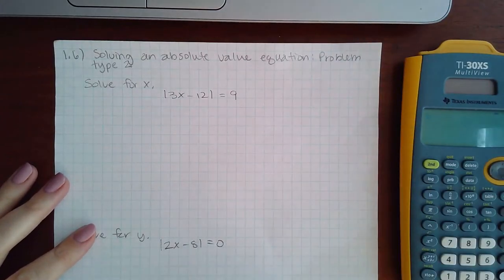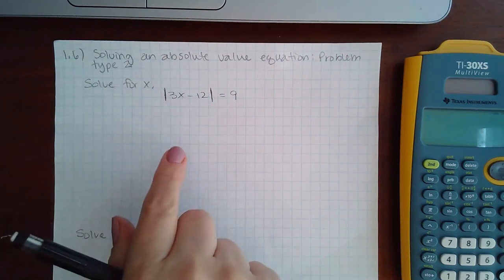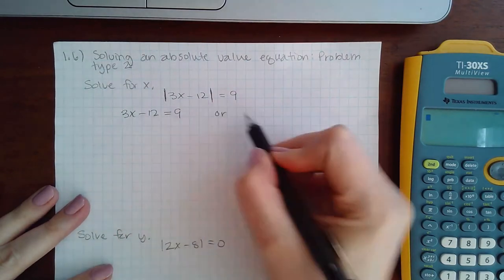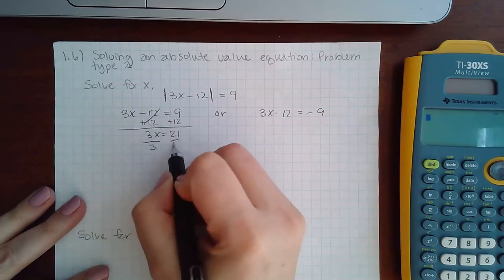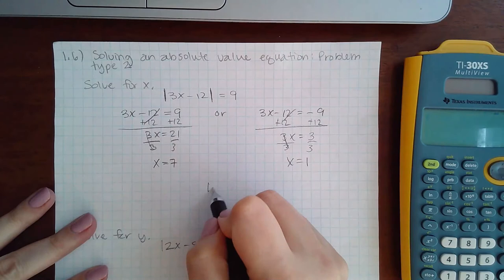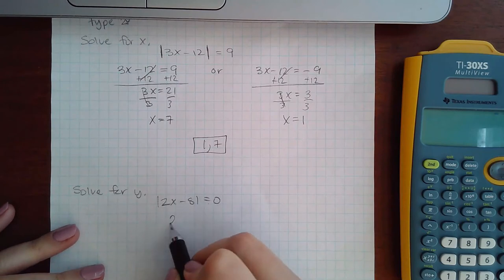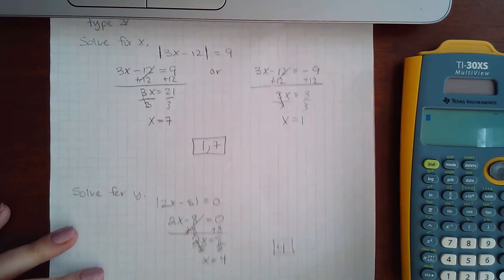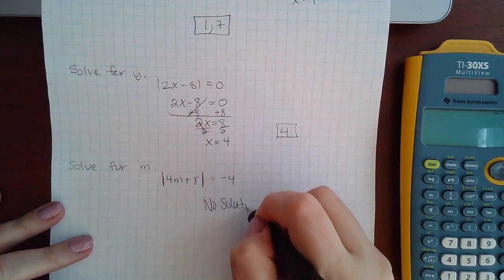1.6 Sol an abs val eqn PT2